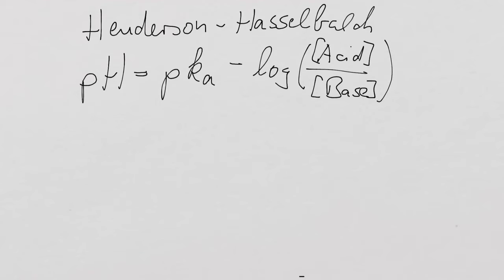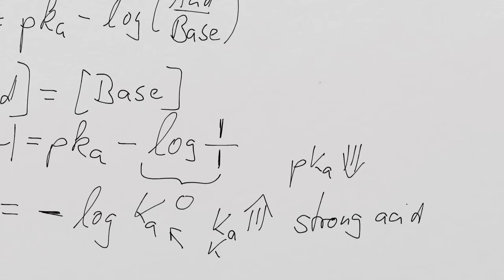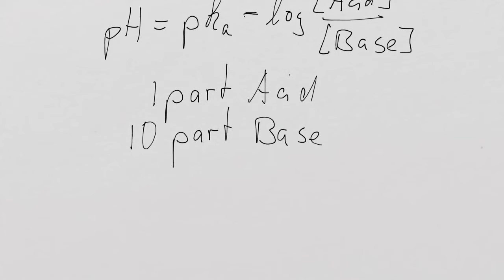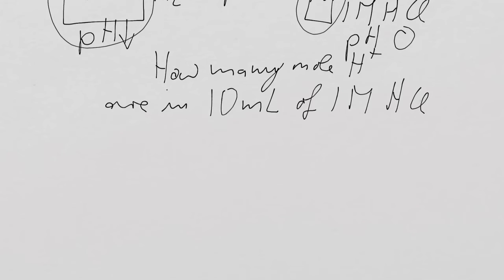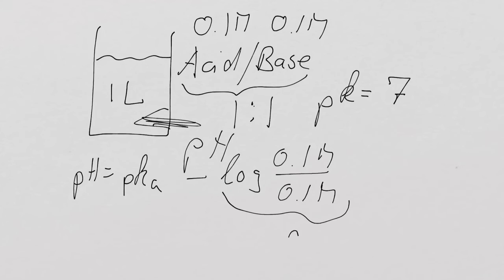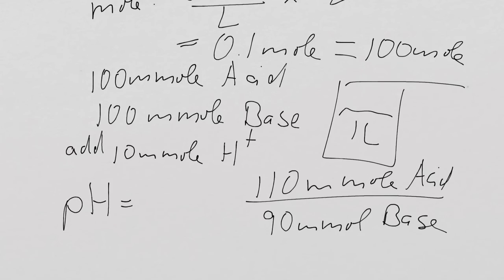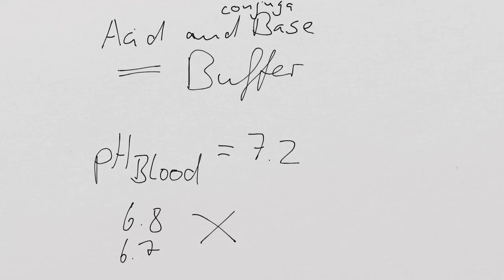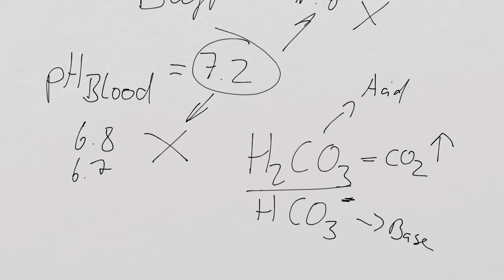BI308 - week 6b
BI308 - week 6b, how the pH changes when acid is added to a buffet